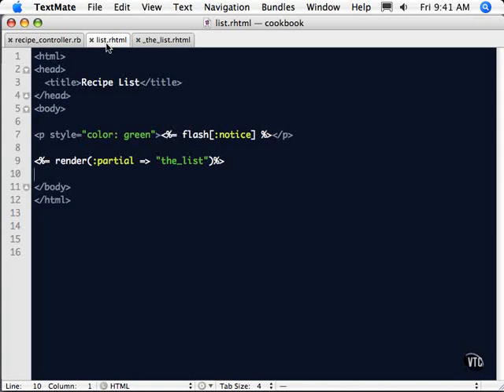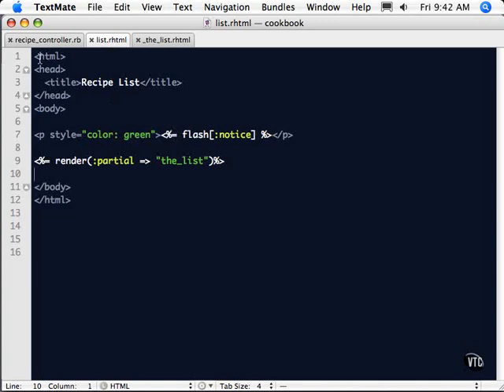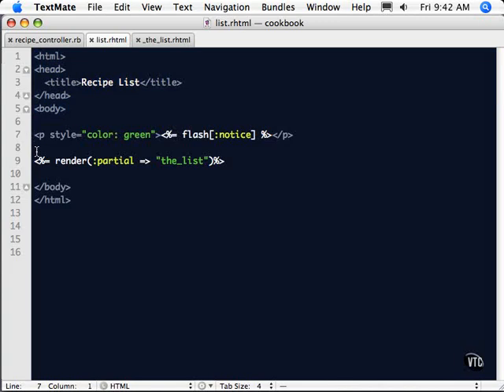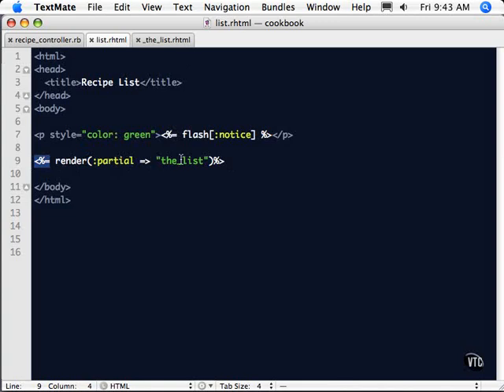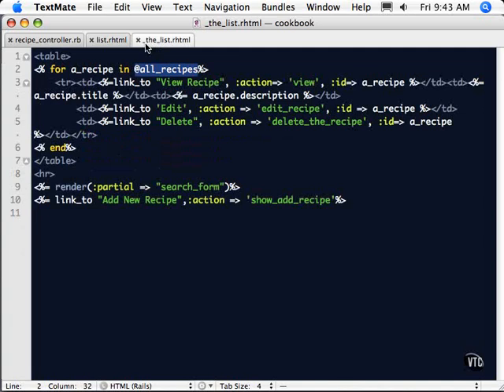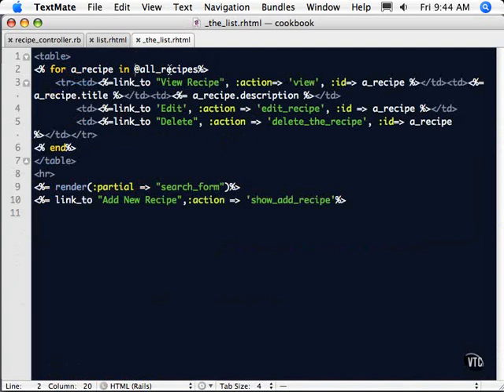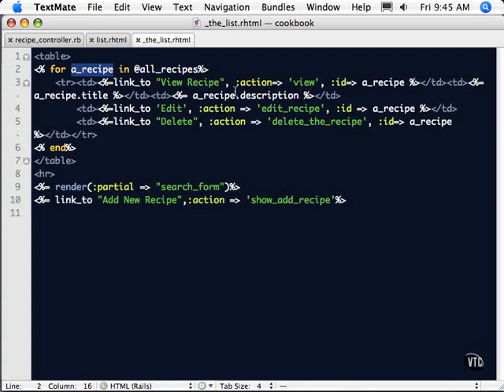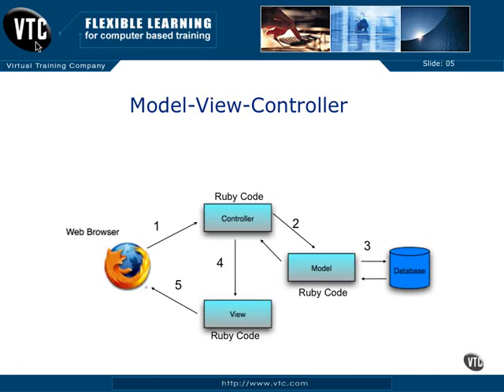Ruby On Rails